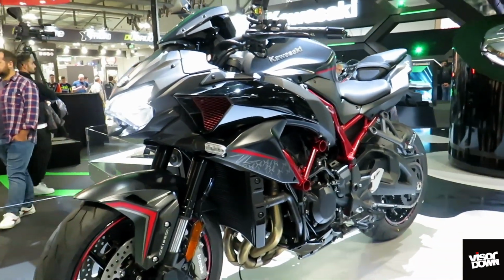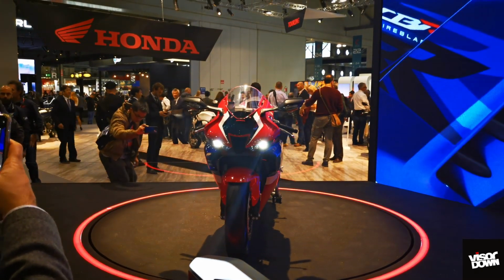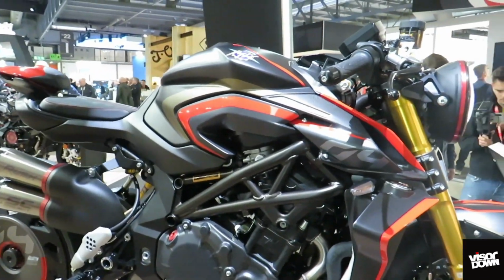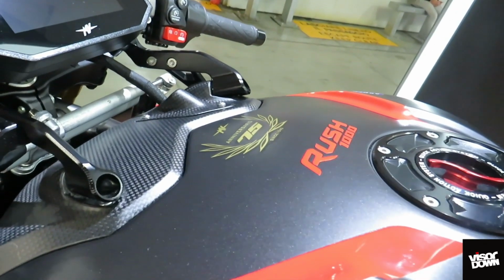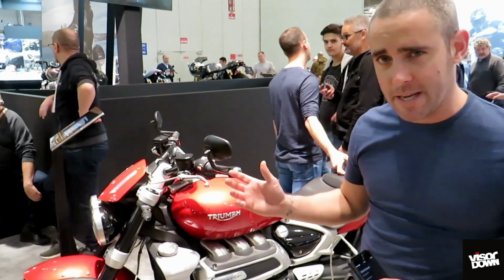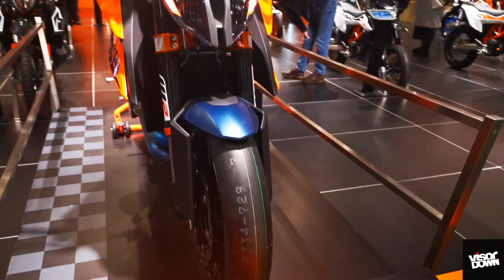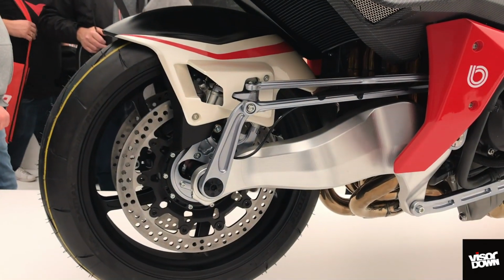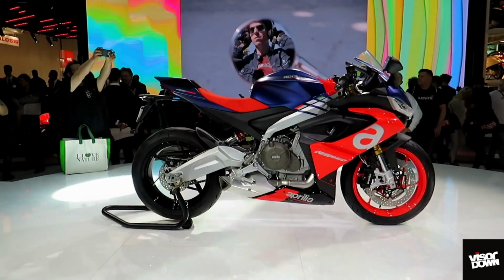The Best of EICMA 2019 | Visordown.com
The Best of EICMA 2019

Visordown.com picks the best bikes of EICMA 2019... Kawasaki Z-H2, MV Agusta, KTM Super Duke, Aprilia RS 660, Triumph Rocket 3, Honda Fireblade...
Let us know what bike you can't wait to ride on 2020